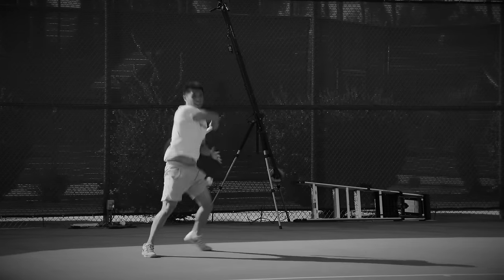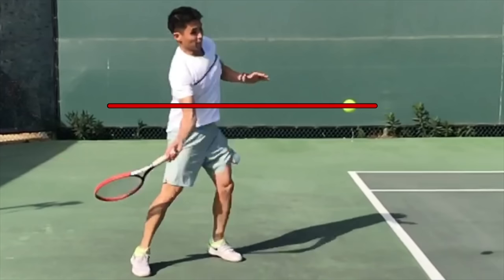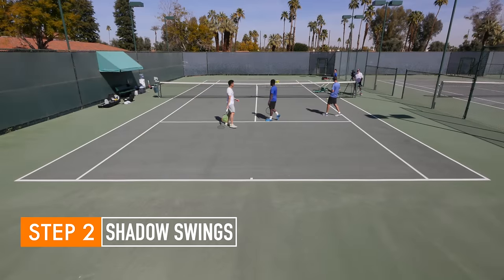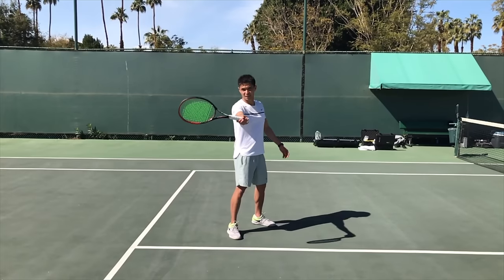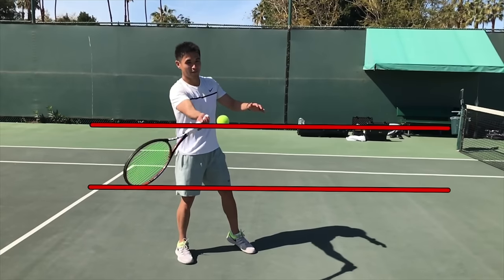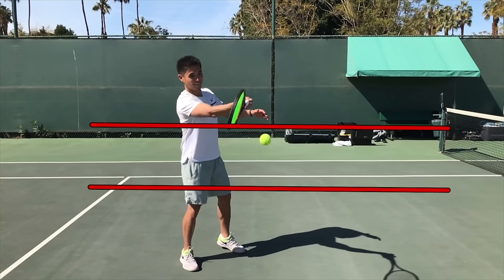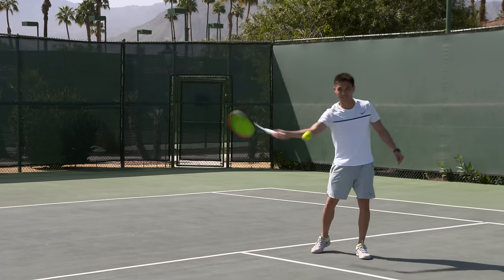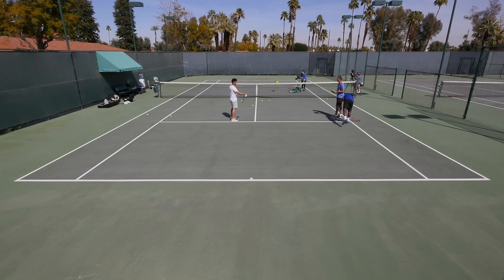The BEST Swing Path for Forehand Power